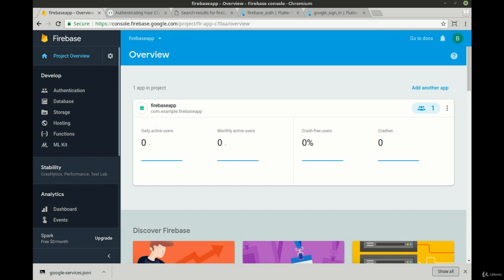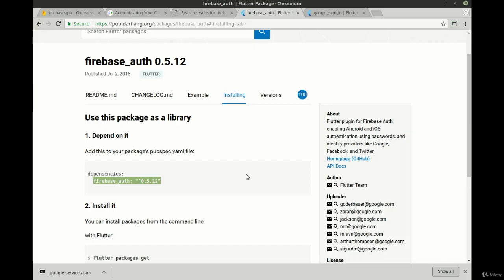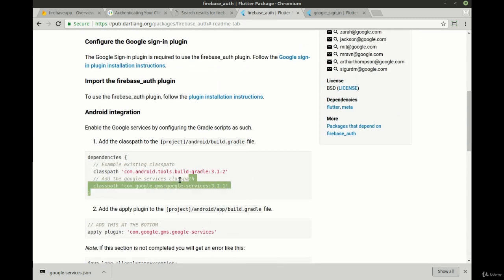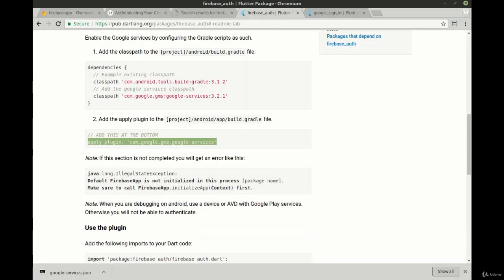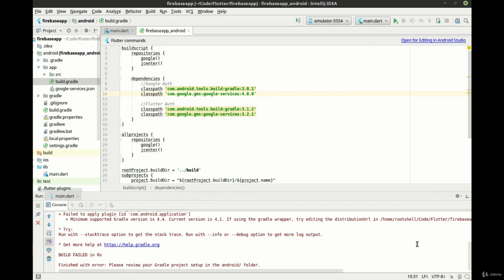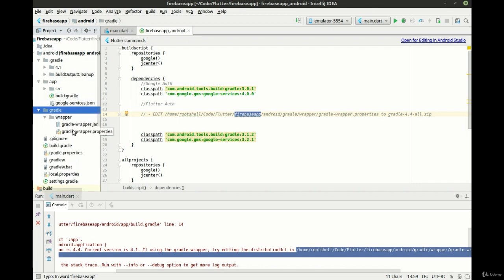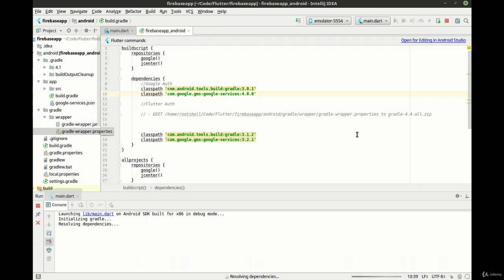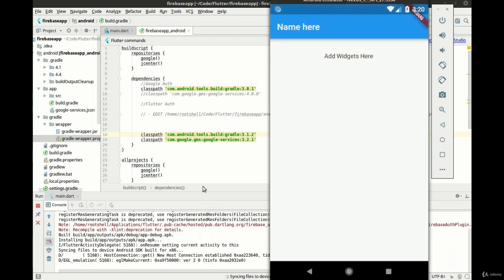5.3-Firebase Flutter Authentication